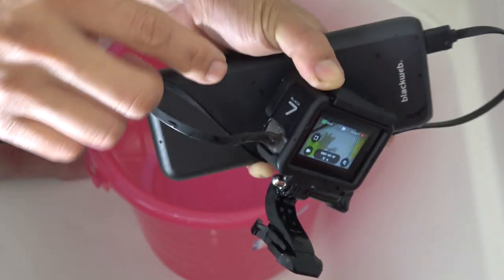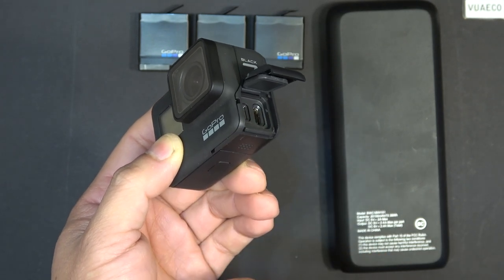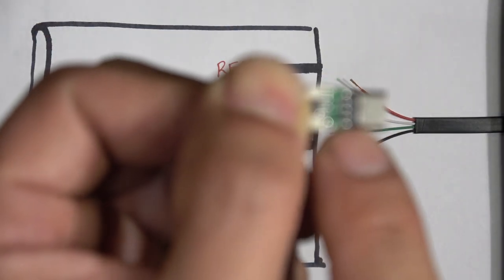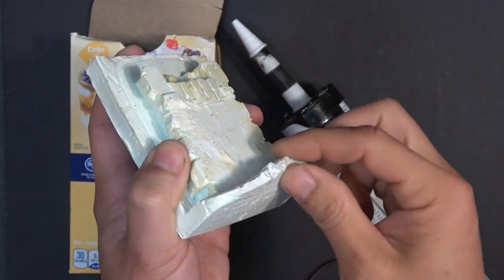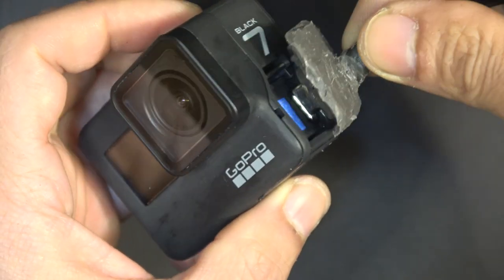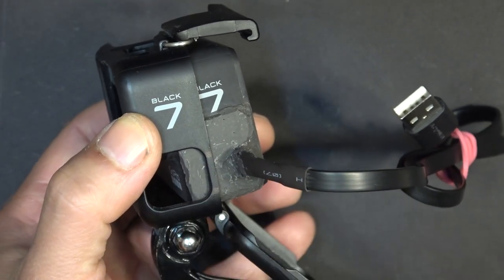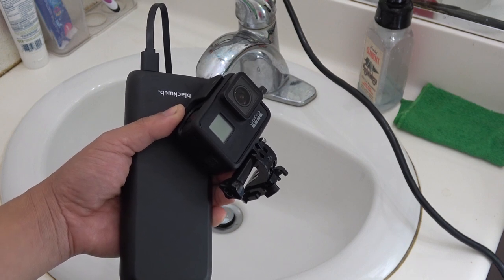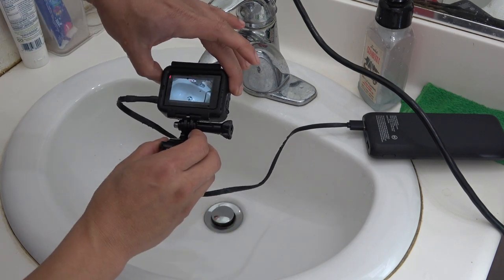DIY Gopro 7 black battery hack: Make water proof external battery connector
The battery life on the Gopro 7 camera is dismal. In this video, I'll be making an external USB-C connector water-proof on a Gopro 7 Black model. This should be the same for the Gopro 5 and 6 models. That way I can have virtually unlimited run time using an external battery. Silicone and corn starch were used to make the synthetic rubber door.